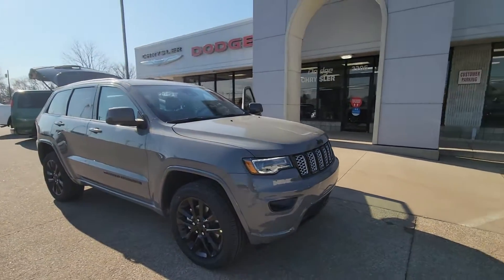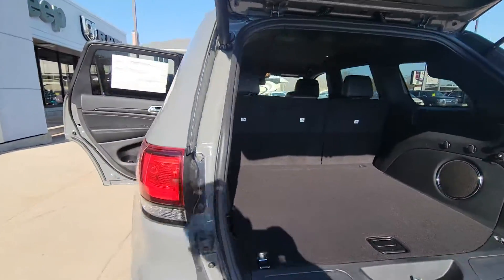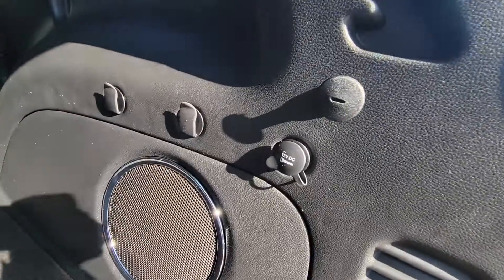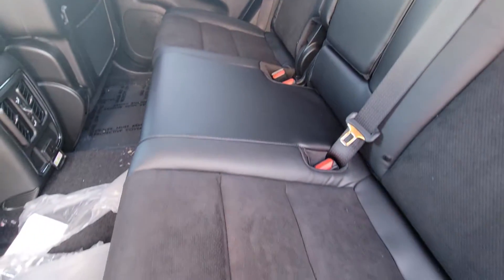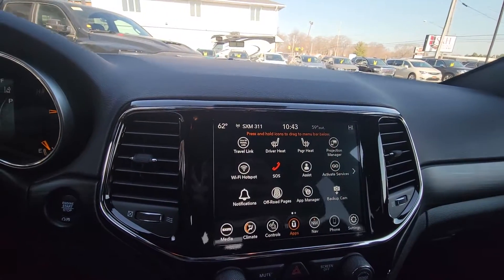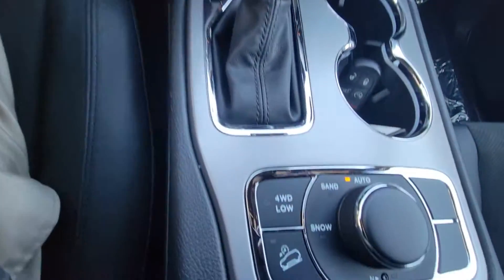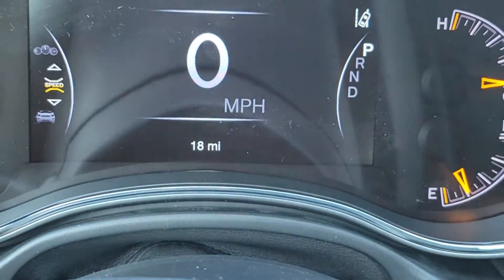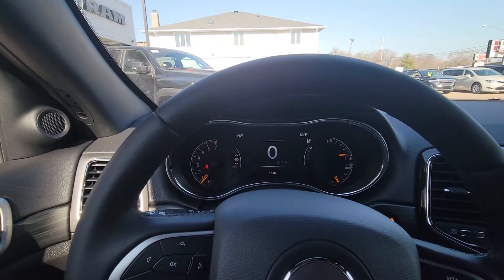Mark Denoble 2022 Grand Cherokee